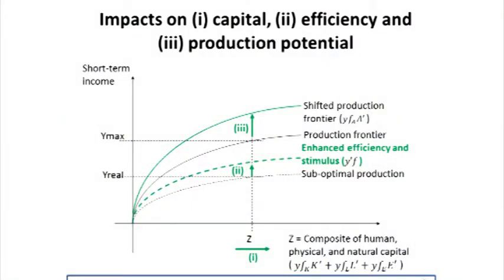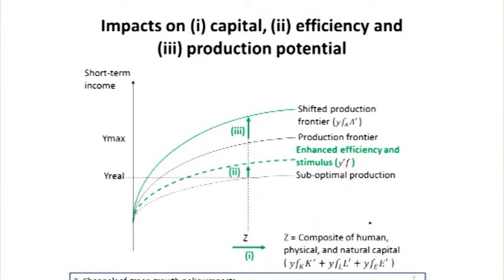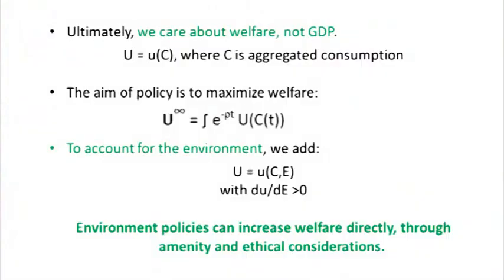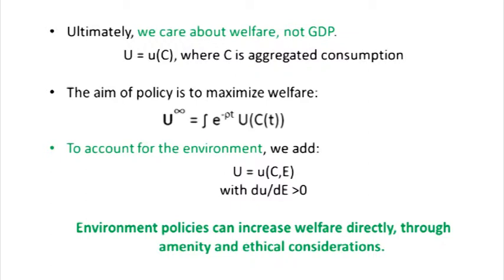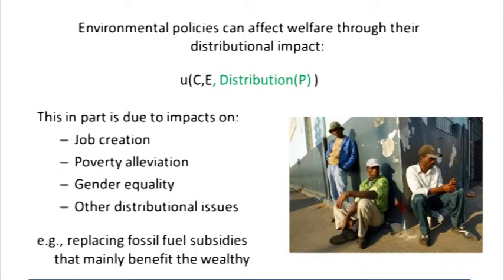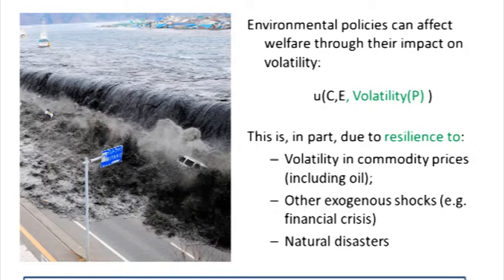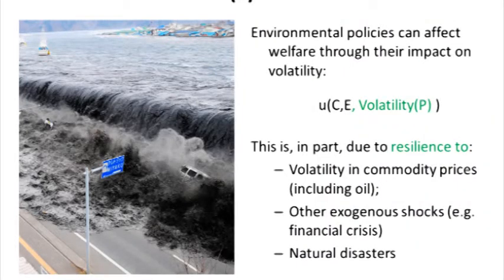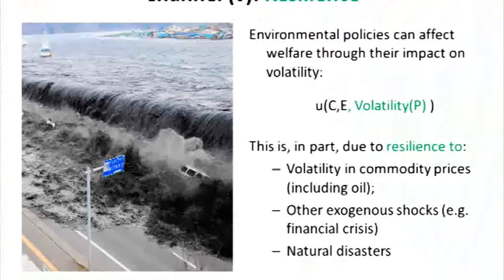Stéphane Hallegatte on Green Growth (2/2)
Summary of the outcomes (2/2) of World Bank Policy Research Working Paper n°5872 and NBER Working Paper n°17841, authored by :
Stéphane Hallegatte
Geoffrey Heal
Marianne Fay
David Treguer